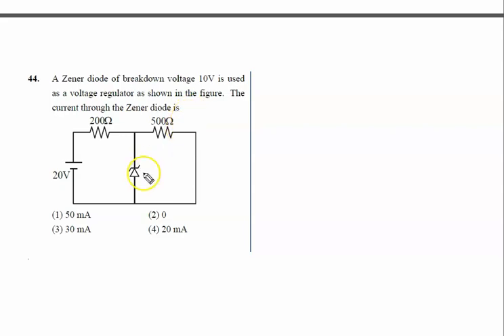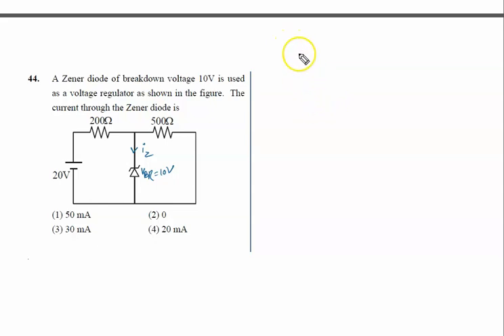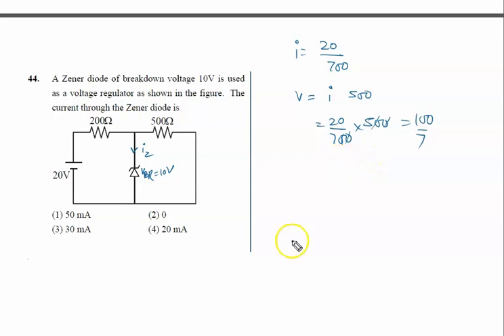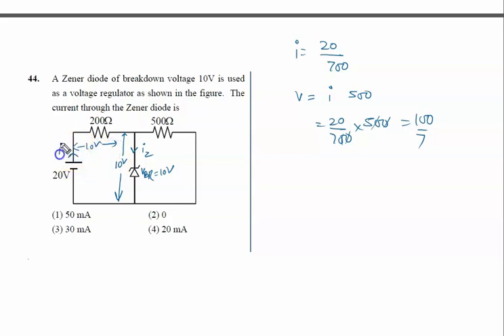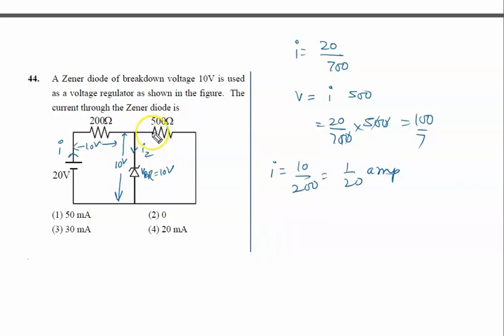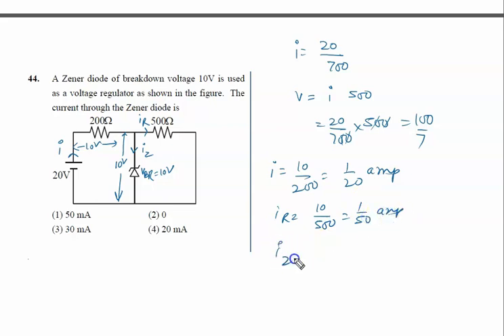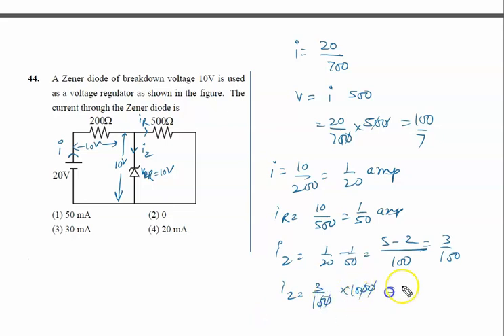A Zener diode of breakdown voltage 10V is used as a voltage regulator as shown in the figure. The c